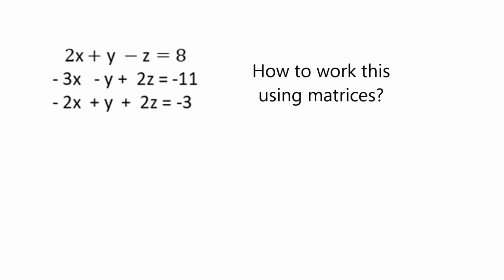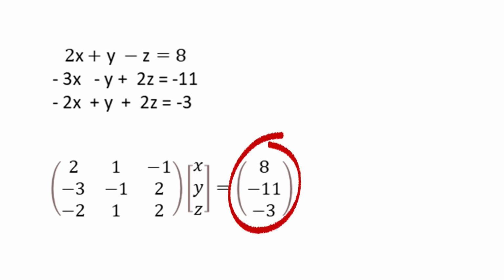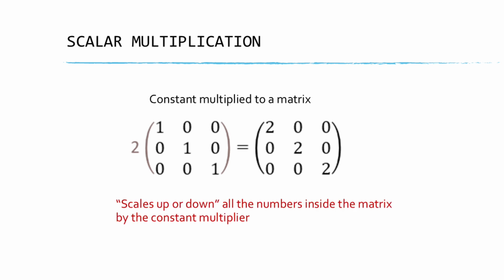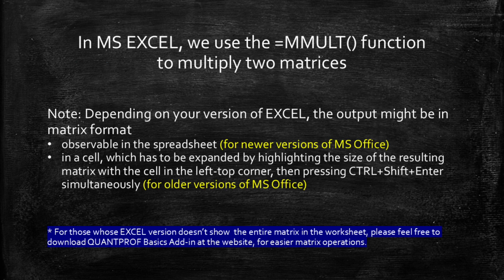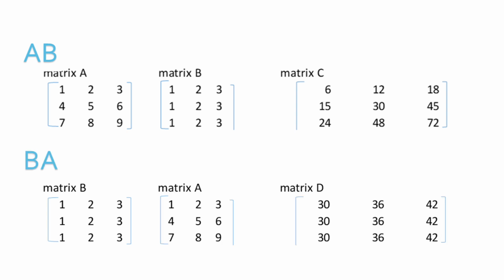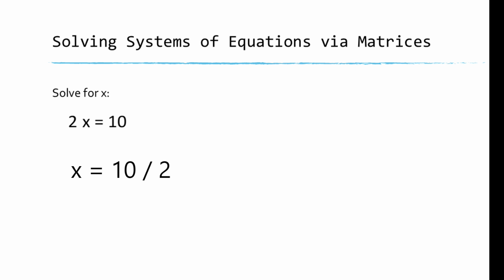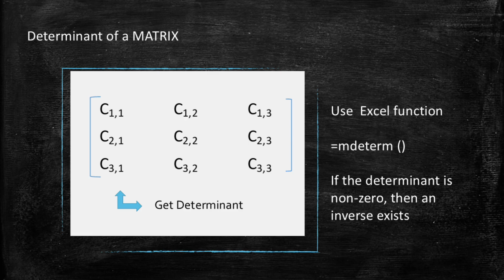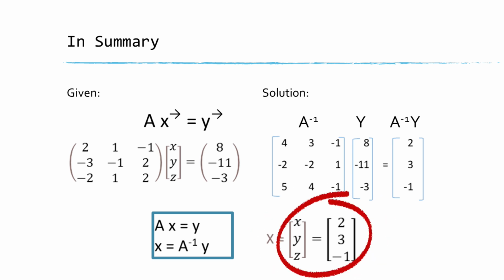EXCEL Matrix Operations Basics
This is the first of a series on videos on Linear Algebra and Matrix Operations that will eventually discuss topics such as multivariate linear regression, unsupervised machine learning, investment analysis and portfolio management etc. The target are beginners who would want exposure to the fundamentals of the science behind it, but using EXCEL for applied, experiential learning.

The QuantProf Basics Excel Add-in is available at manilafinance.com

These are the previous videos on Statistics that will be useful along these Matrix courses for future Data Science courses in order to actually do Machine Learning especially

00:00 Introduction
00:17 Motivation for Today's Lesson
00:58 What is a Matrix?
02:15 Matrix Addition & Subtraction
02:54 Scalar Multiplication
03:16 Matrix Multiplication
06:12 Matrix Transposition
06:43 Matrix Inversion & the Identity Matrix
07:05 Solution to a System of Equations
08:31 The Determinant of a Matrix
09:21 Solution Walk-through
10:03 MS Excel Demo including QUANTPROF Add-in